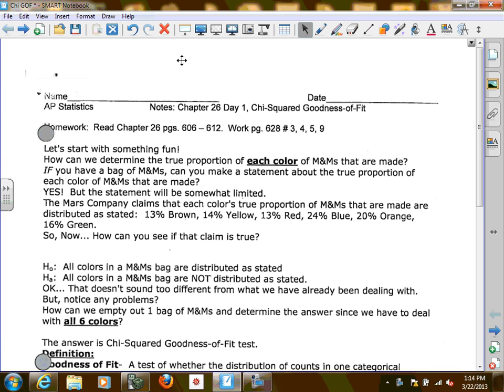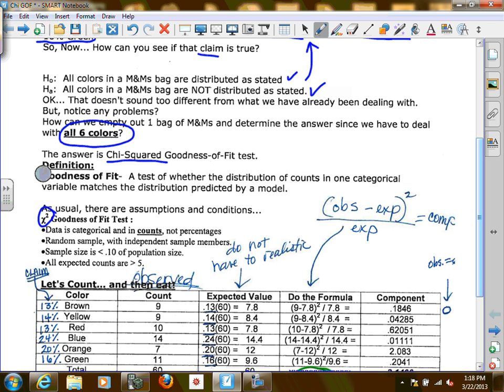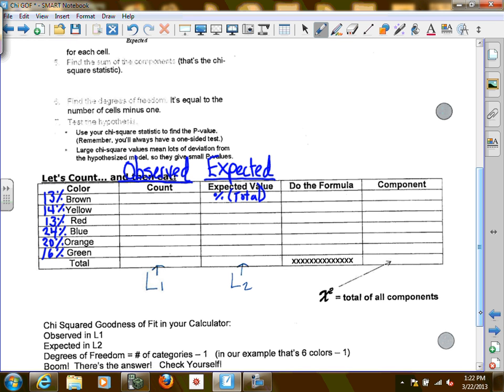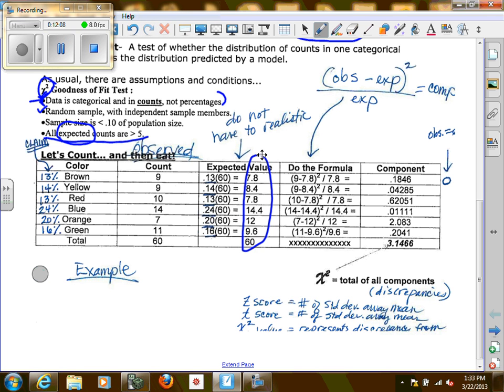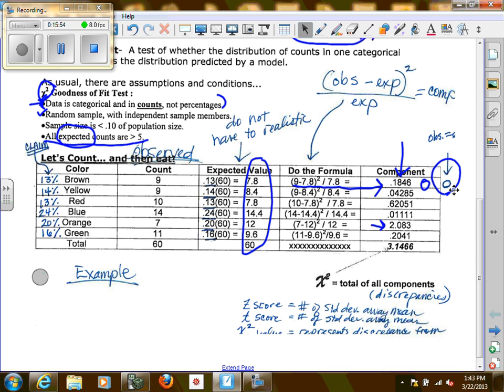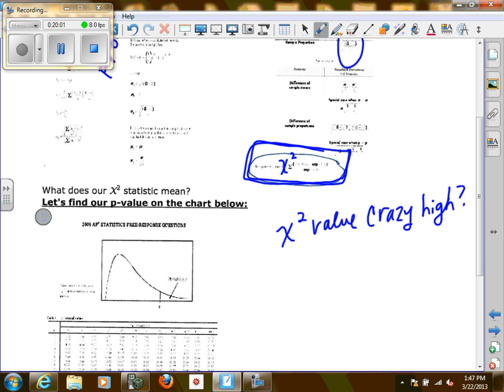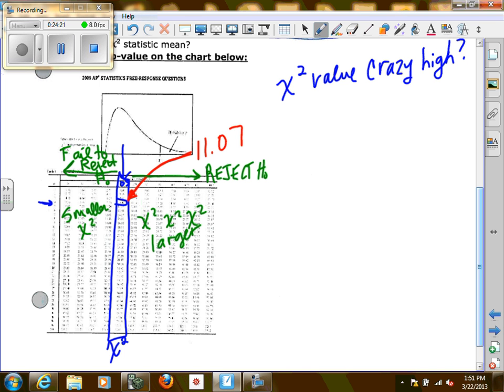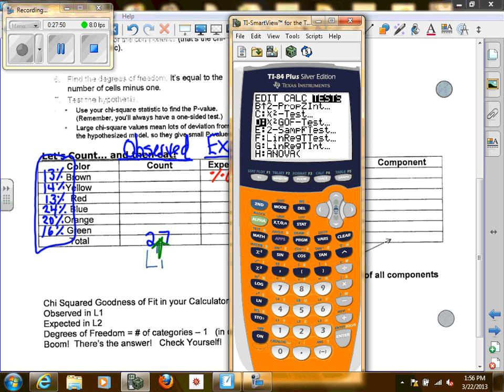Chi Squared GOF Video